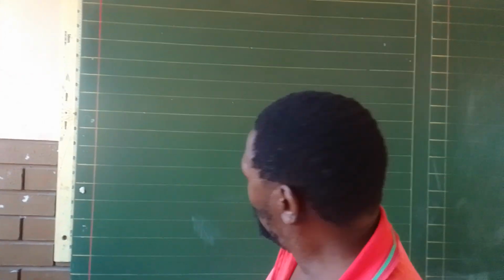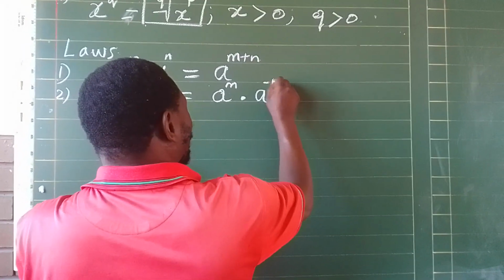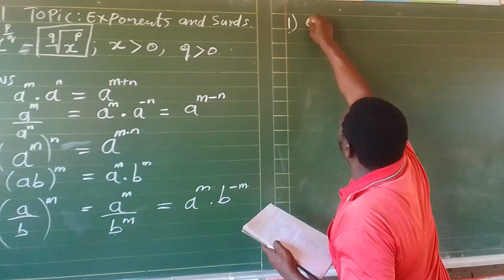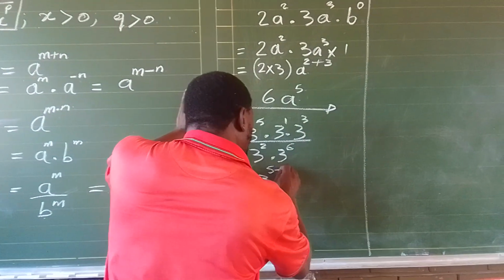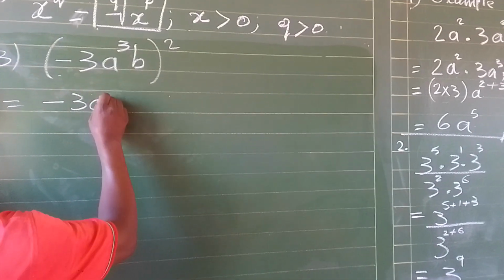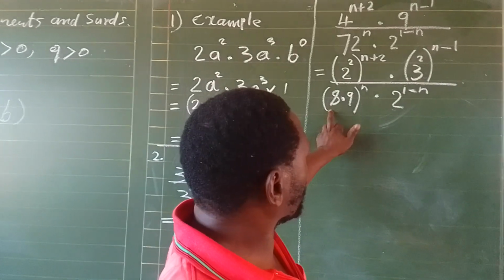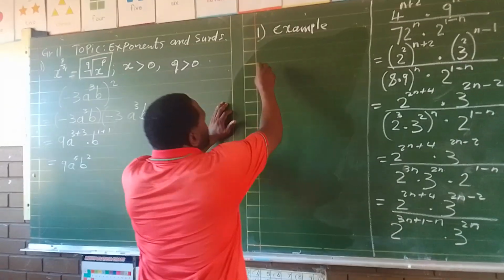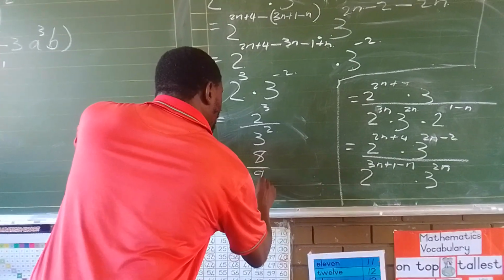"Master Laws of Exponents in Minutes: Simplify Rational Exponents Like a Pro!"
Unlock the secrets to mastering the laws of exponents in this easy-to-follow tutorial! 🎓 Learn how to simplify expressions with rational exponents step by step and gain the confidence to tackle any problem like a pro. Whether you're a student brushing up for exams or just looking to improve your math skills, this video has you covered! 💪✨

📌 What You'll Learn:

What are rational exponents? 🤔
Key laws of exponents (power rule, product rule, quotient rule).
How to simplify even the trickiest expressions with ease!